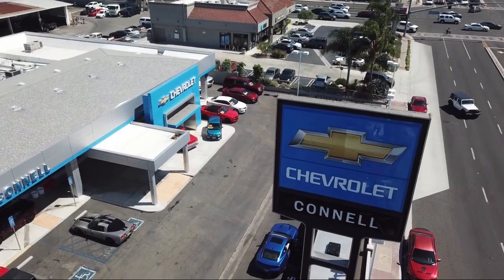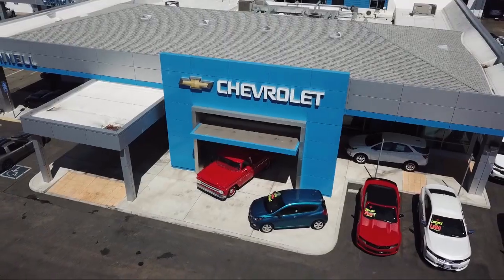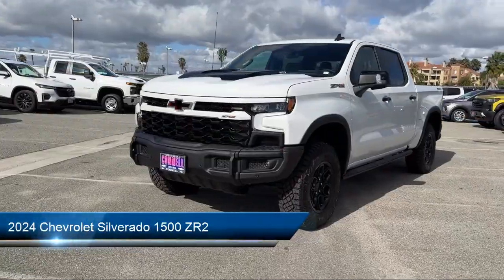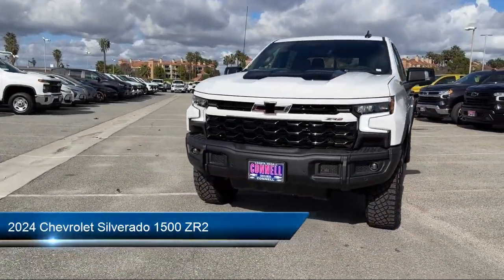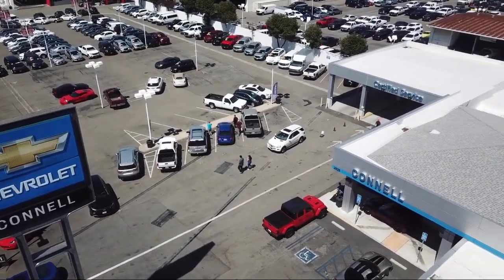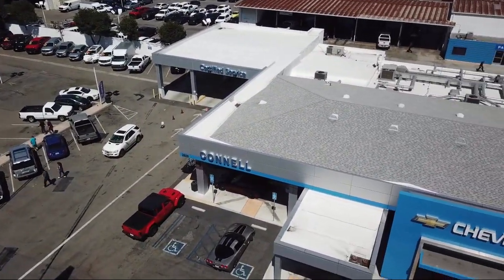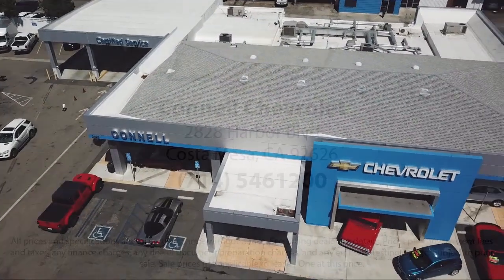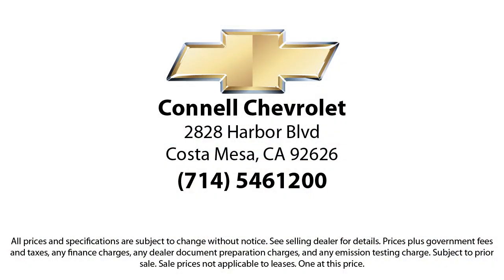2024 Chevrolet Silverado 1500 ZR2 Costa Mesa Newport Beach Irvine Huntington Beach Orange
2024 Chevrolet Silverado 1500 ZR2 Stock Number: R141787 Vin:3GCUDHEL1RG141787.

2828 Harbor Blvd.